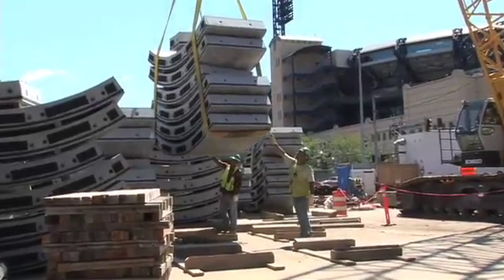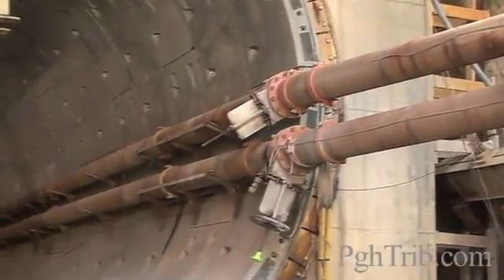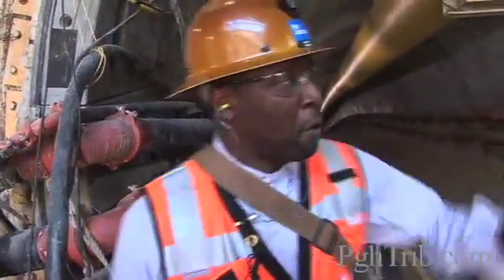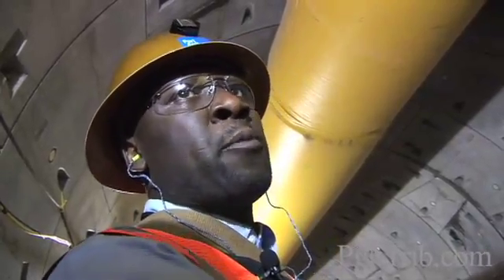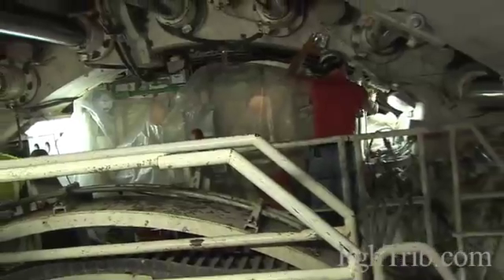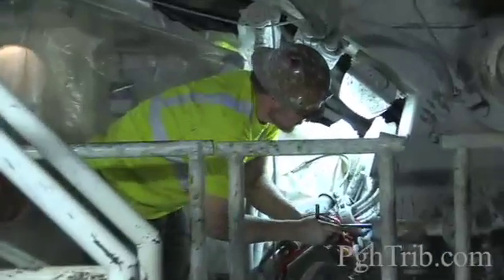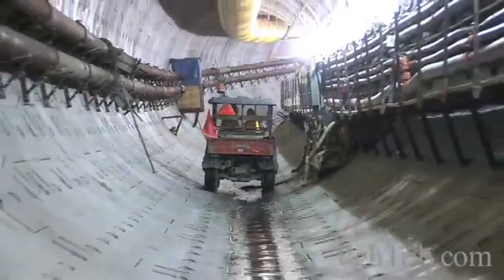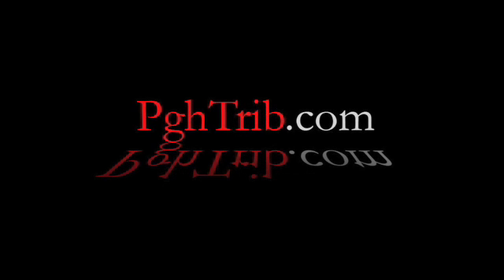Boring a train tunnel under a river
See a tunnel boring machine up close as it digs twin tunnels under the Allegheny River in Pittsburgh